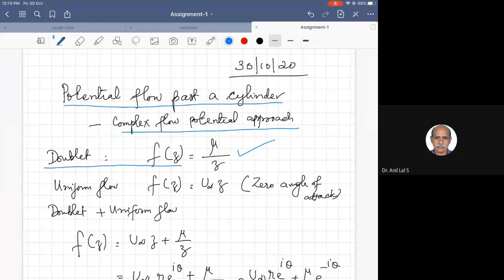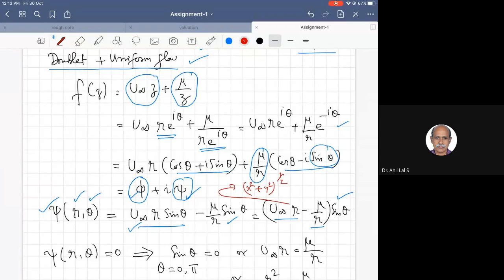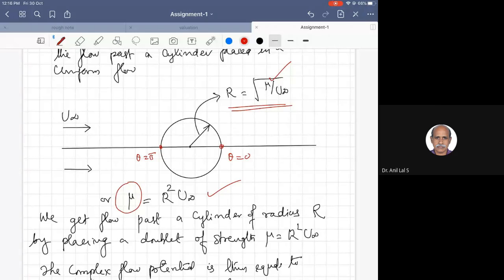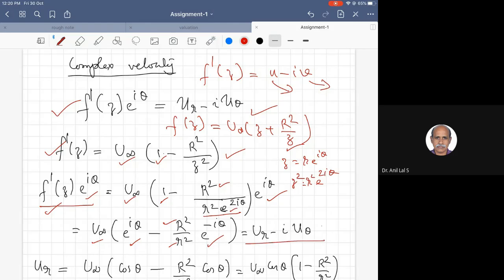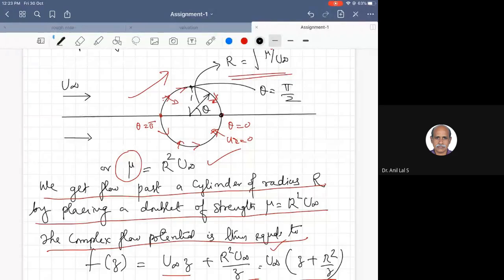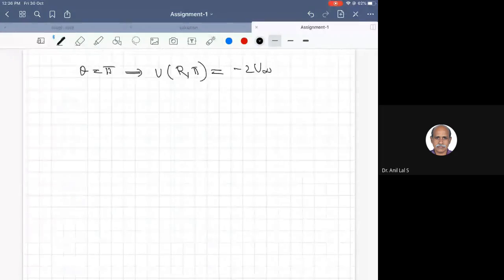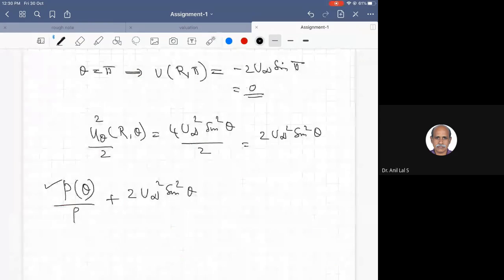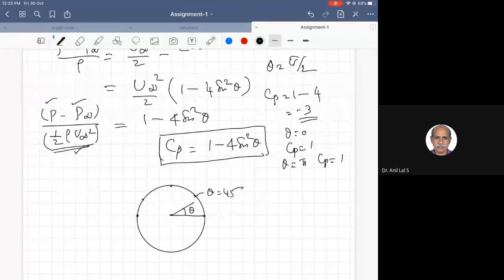Potential flow past a circular cylinder - Topics in ME 361 Advanced Fluid Mechanics(KTU)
The complex flow potential for flow past a cylinder is derived. Equations for the stream function, zero value stream line, radius of the cylinder in terms of free stream velocity and strength of doublet, the radial velocity and tangential velocity components are derived.